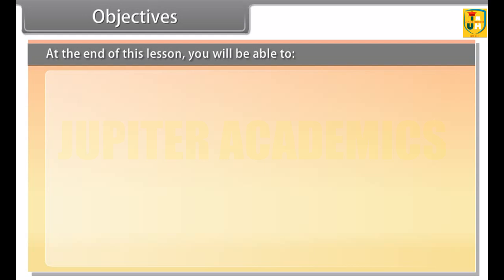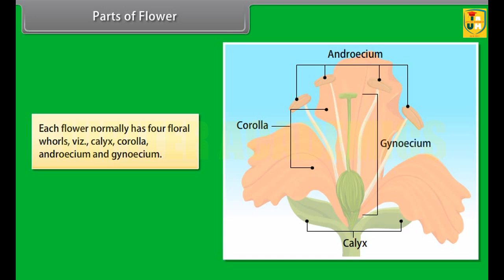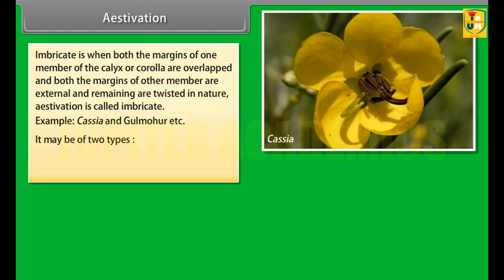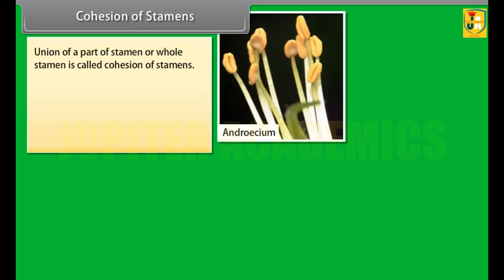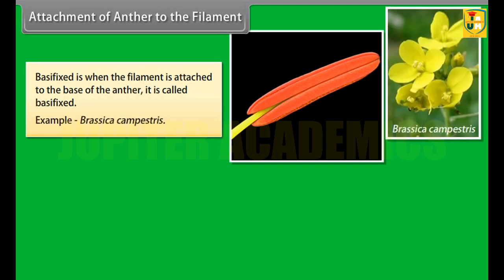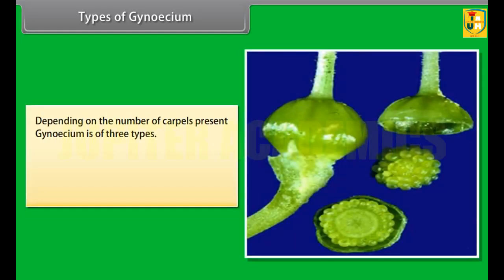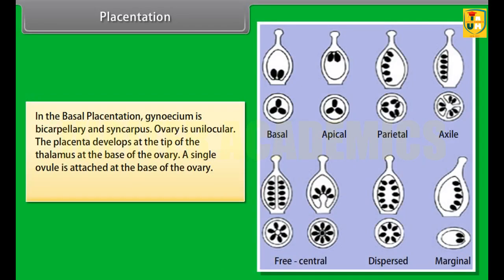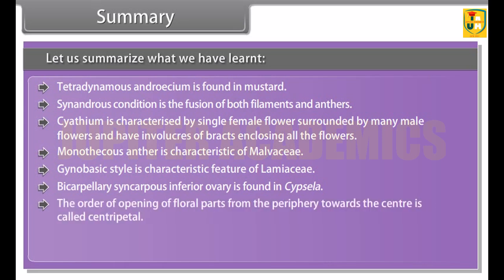Morphology Of Flowering Plants| Biology XI th CBSE BASED